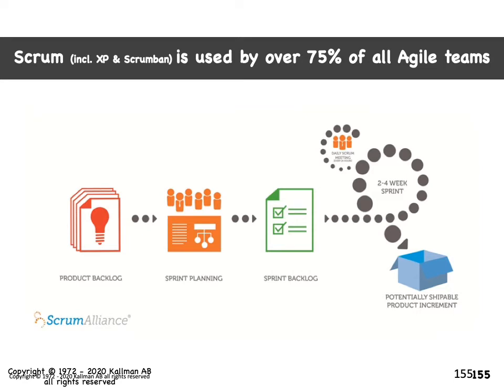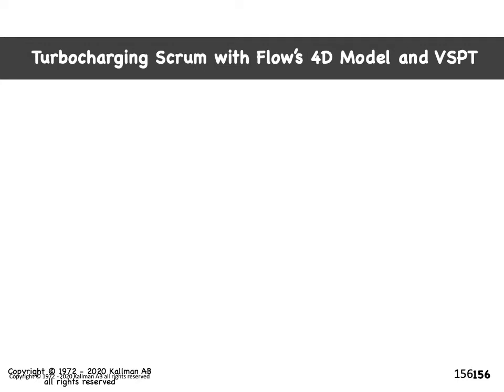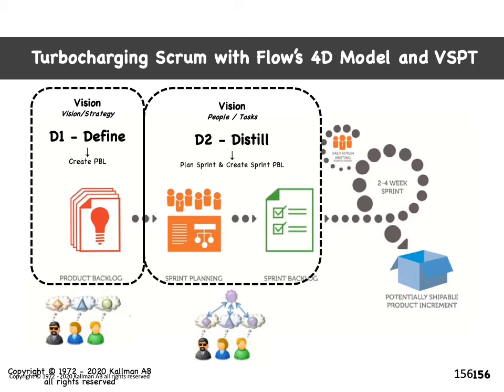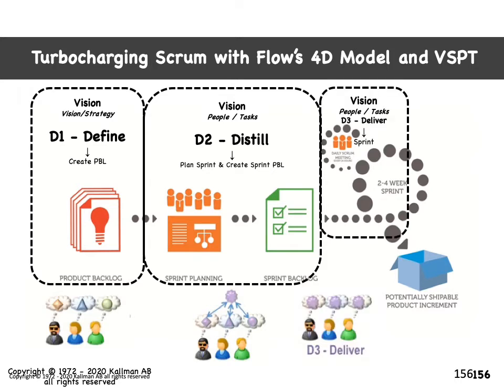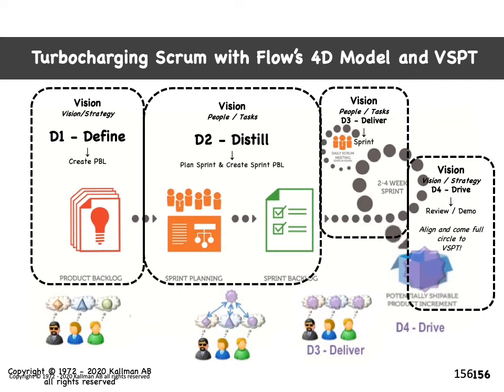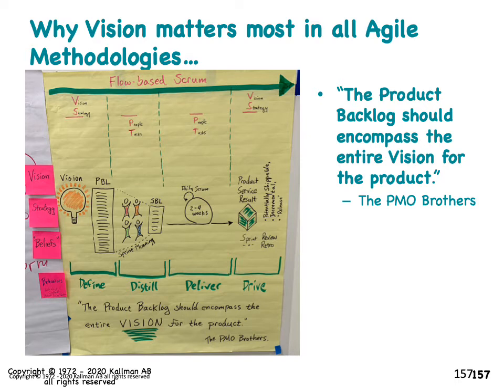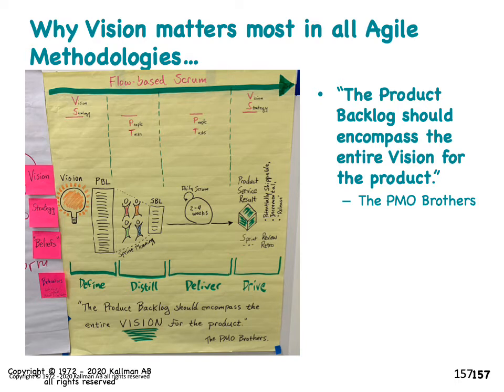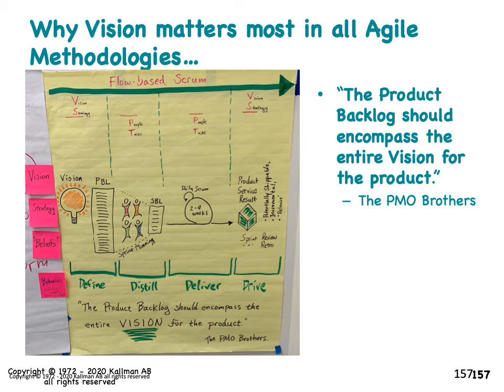Flow FCP Online Prep Course 2020 part 24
This is part 24 of a 30 part series (approx. 8 hours  long) for the FCP content that you need to complete before doing the 1-day (hands-on), exercises-only FCP training.

By the time you have read both “Flow” and “Nehemiah Effect,” viewed this course; and, attended the 1-day FCP training, you will then know how to use Flow successfully in your Business, Organization and/or (Agile) Transformation work.

For those of you who are collecting PDUs for PMI or SEUs for Scrum Alliance, this series is worth 8 PDUs / 8 SEUs.